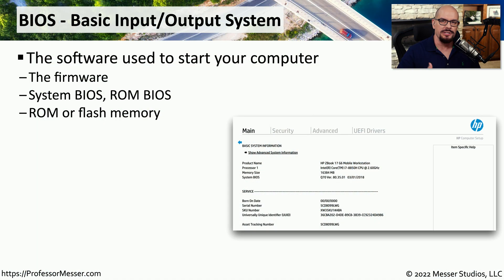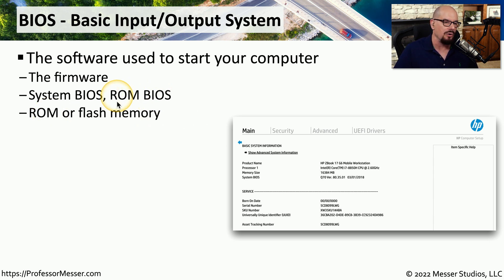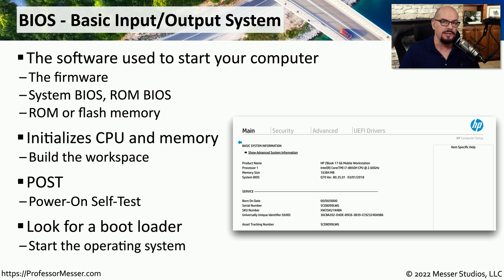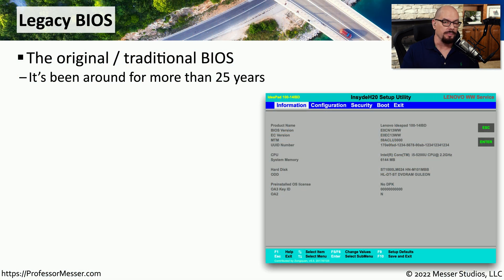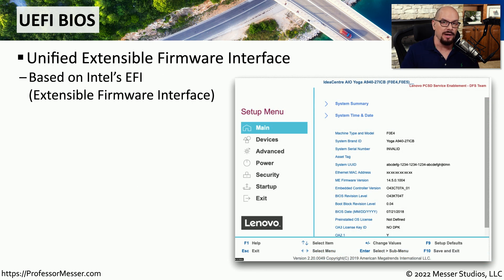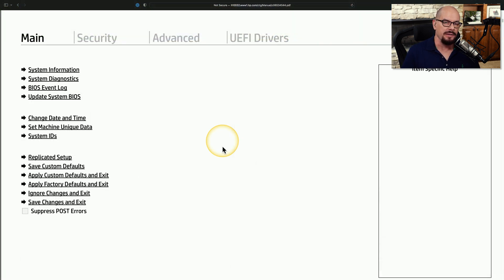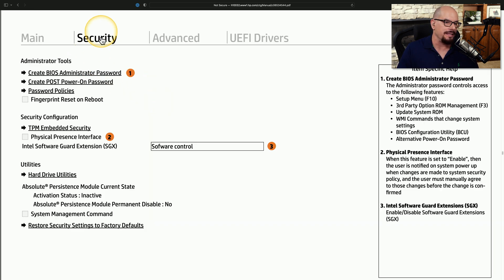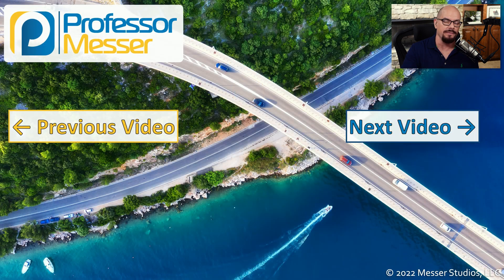The BIOS - CompTIA A+ 220-1101 - 3.4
The BIOS manages the startup process for our computer systems. In this video, you’ll learn about the fundamentals of a legacy BIOS and a UEFI BIOS.